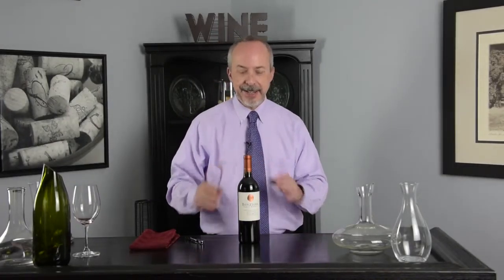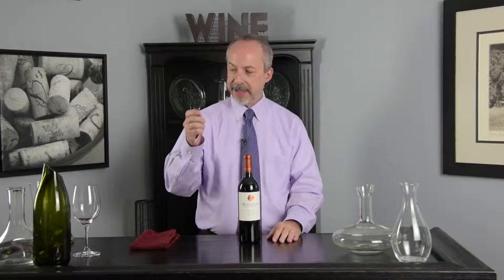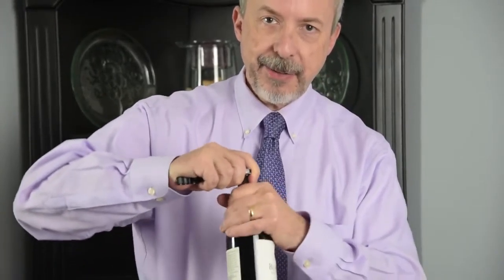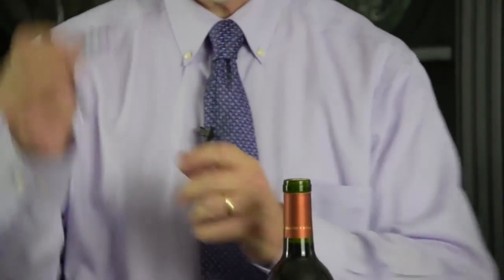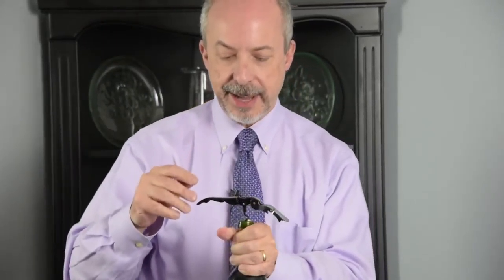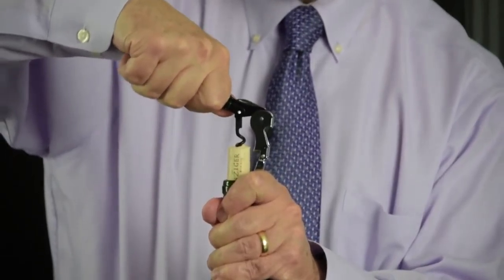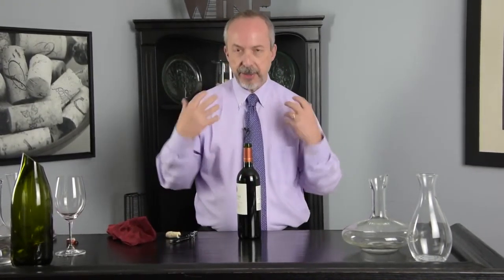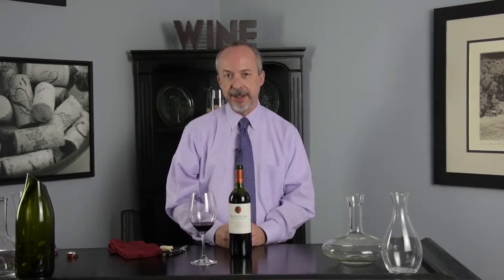How to Open a Bottle of Wine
How would you like to open a bottle of wine like a Sommelier?  Follow the easy steps in this Ward on Wine video and soon you will be popping corks like a professional.